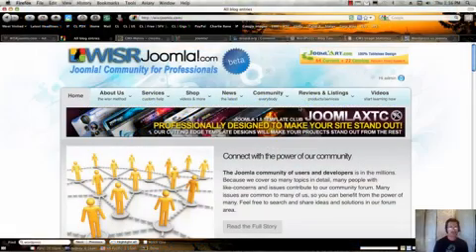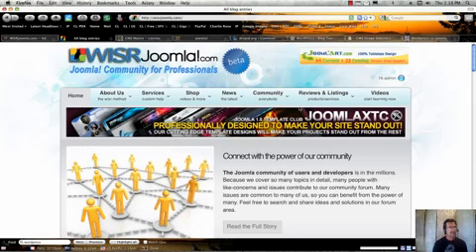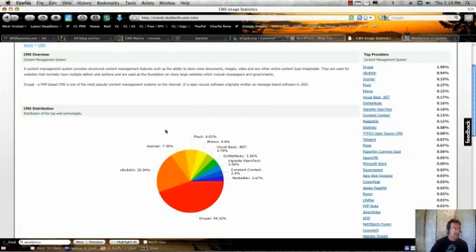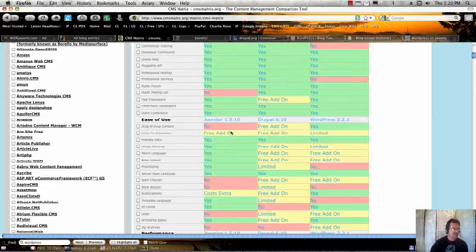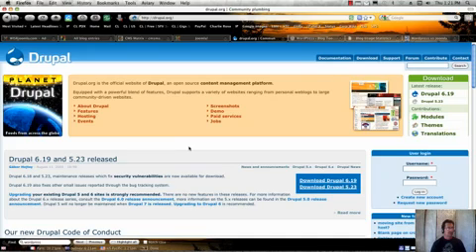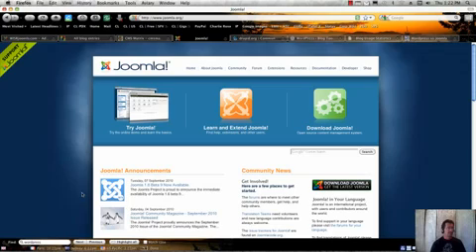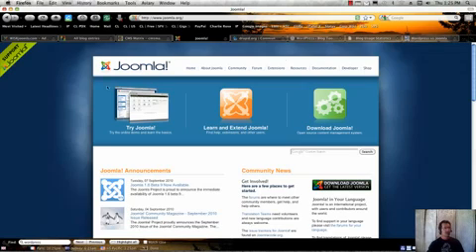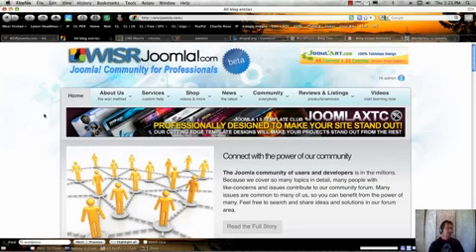CMS Comparison: Joomla vs. Drupal vs. WordPress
Joomla tutorial website that provides Beginner to Advanced Joomla Video Tutorials, Joomla Support and an active Joomla Community. See other free videos that provides a brief overview and introduction to the services that are available at http Joomla is the leading Open Source Content Management System (CMS) for publishing content on the Internet. Joomla is often compared to Drupal and WordPress content management systems and is perfect for beginners and small to medium size businesses.